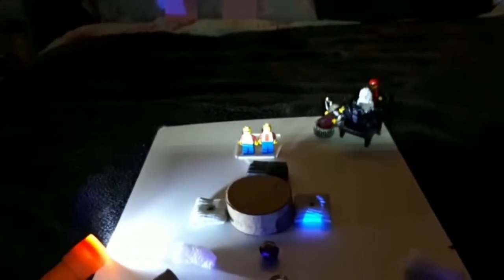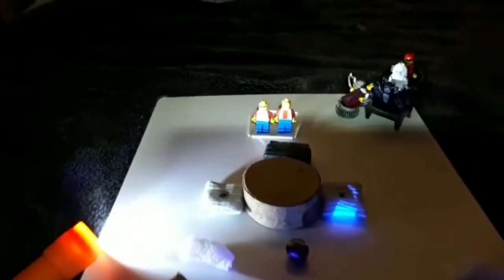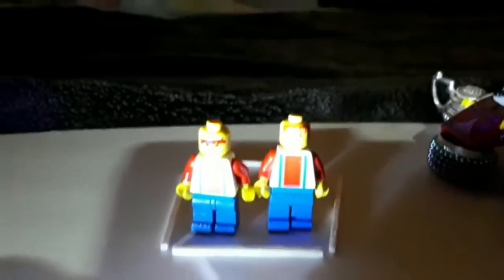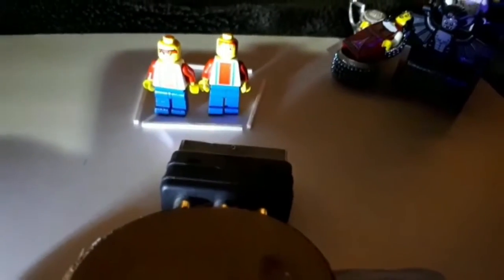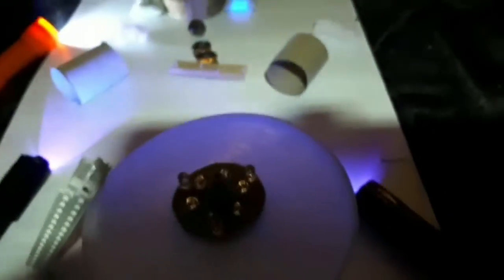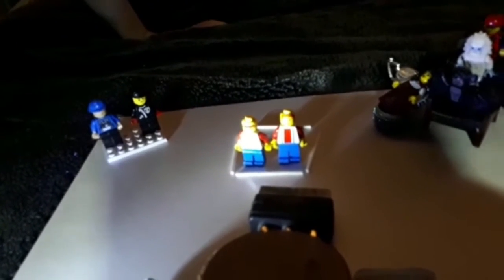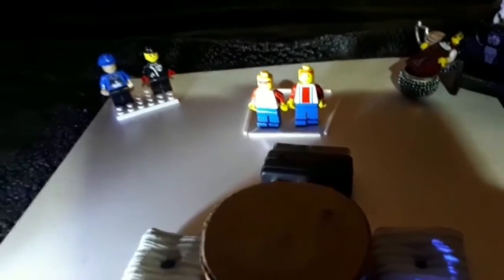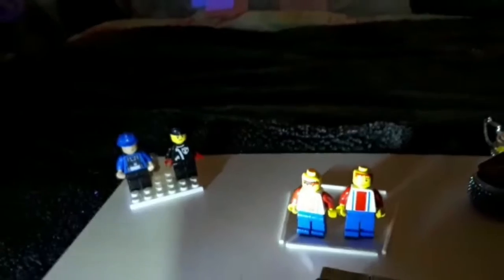Lego Adventures At Night Time In The House